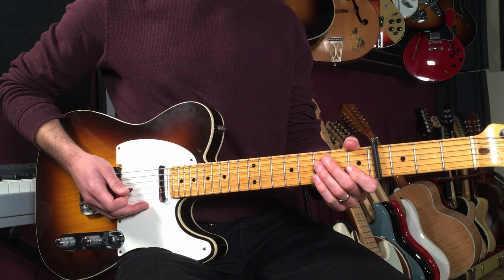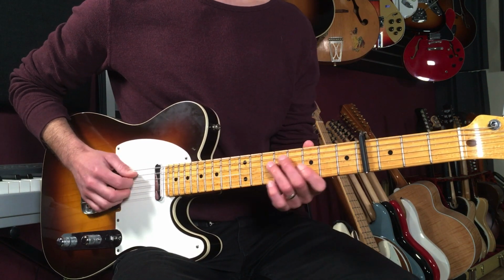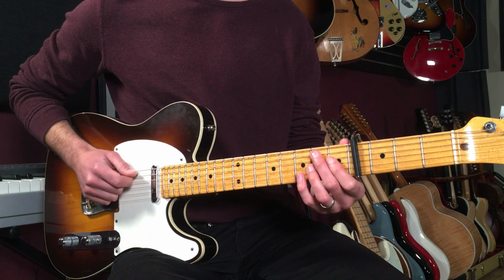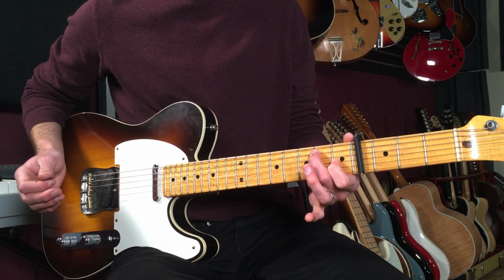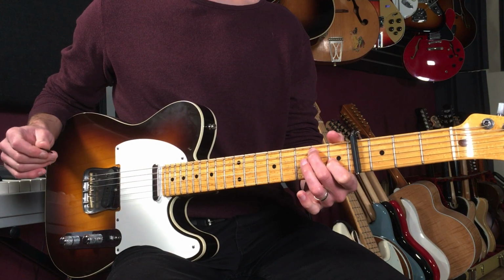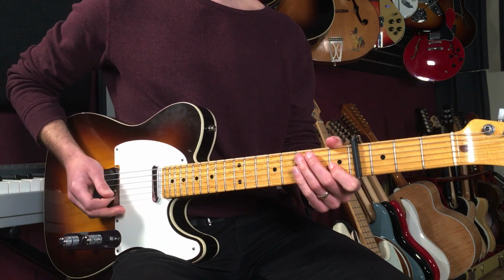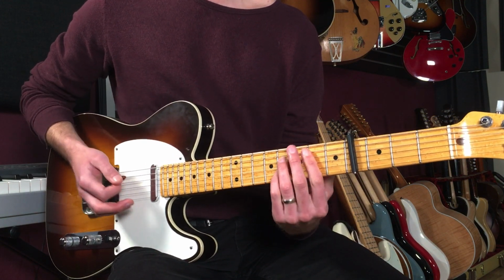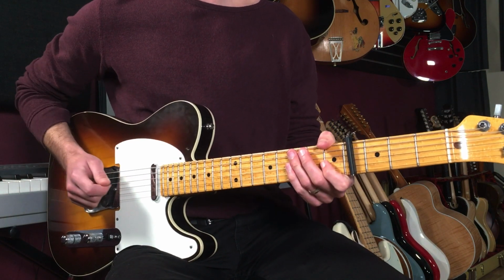How To Play Lonely Avenue On Guitar | Ray Charles Guitar Lesson + Tutorial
►► Get Your Exclusive Blues Training Series (not on YouTube) with TABs + a PDF Soloing Guide Book

In this lesson you'll learn how to play "Lonely Avenue" as recorded by Ray Charles on guitar.

This song is a 12-bar blues chord progression in the key of Ab. Now blues in this key is definitely more of a piano player's key. Most guitar players would rather move this up a half step, and play it in the key of A, but for this lesson I'll show you a way of playing it in the key of E using a capo on the 4th fret.

When you are done with this lesson you'll have some great new blues comping patterns, and you'll also have everything you need to go play along with the original recording in the right key. Let's break it down!

Jon's YouTube Vault ✅

🎤Lyrics:

Now my room has got two windows
But the sunshine never comes through
You know it's always dark and dreary
Since I broke off, baby with you
I live on a lonely avenue
My little girl wouldn't say I do
Well, I feel so sad and blue
And it's all because of you
I could cry, I could cry, I could (cry) oooh
(I could die, I could die, I could die) I need help from somebody
'Cause I live on a lonely avenue
Oh, yes sir (lonely avenue)
Now you know my covers they feel like lead
And my pillow it feels like stone
Well, I've tossed and turned so every night
I'm not used to being alone
You know it's all because of you
(I could die, I could die, I could die)
Yes, sir (lonely avenue)
Now I've been so sad and lonesome
Since you've left this town
You know if I could beg or borrow the money
Child, I would be a highway bound
(I could die, I could die, I could die) yeah
Oh avenue (lonely avenue)